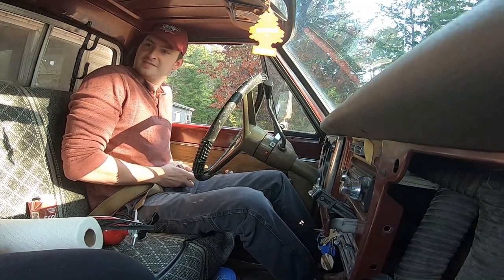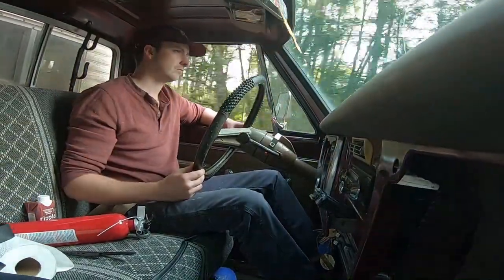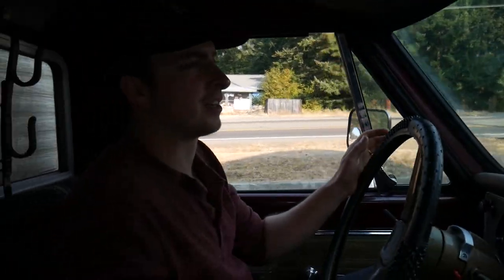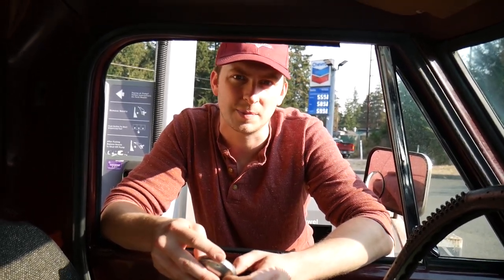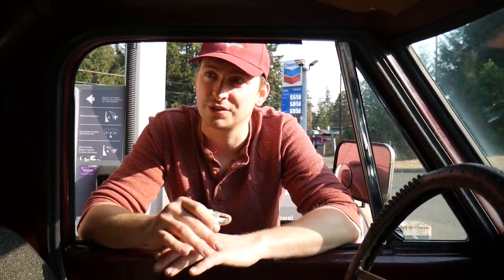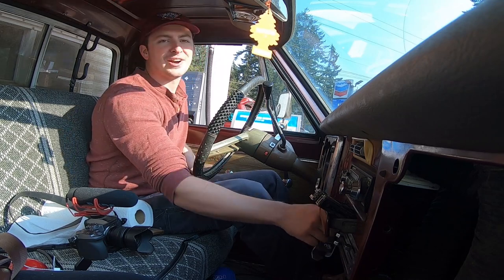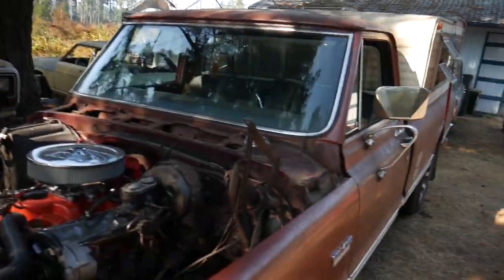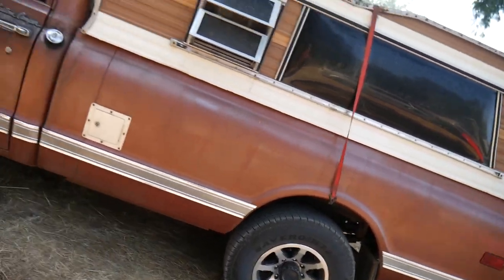The GMC is Back! The 402 is STRONG! Trip Into Town with My Wife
In this video I explain the situation with the Longhorn and finally get to drive it and feel good about it! It feels GREAT! Sounds pretty gnarly through the what seems like 40' of exhaust. I love this truck and this was a great time. THANK YOU GORILLA CARBURETORS!

Follow on Instagram for updates on all my random vehicles

Follow @gorillacarburetors for good engine noises and cool builds!